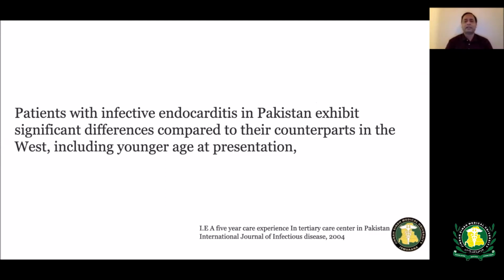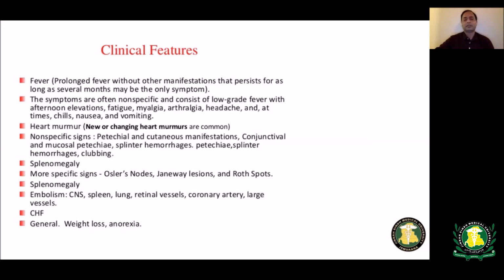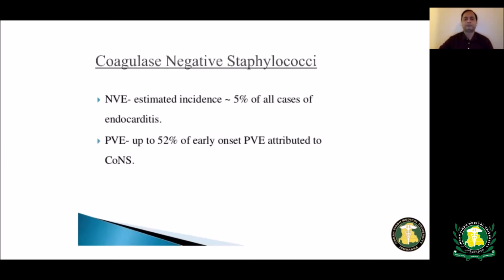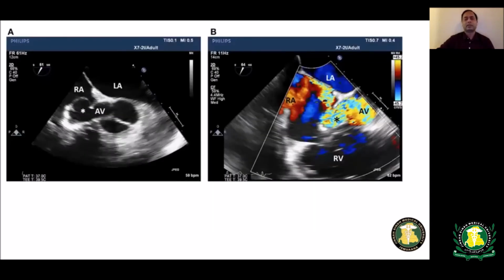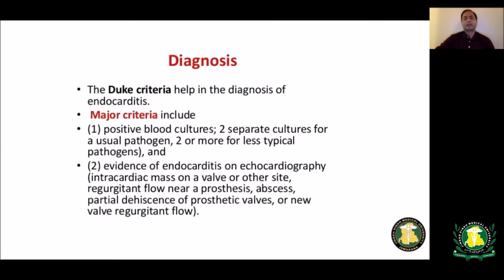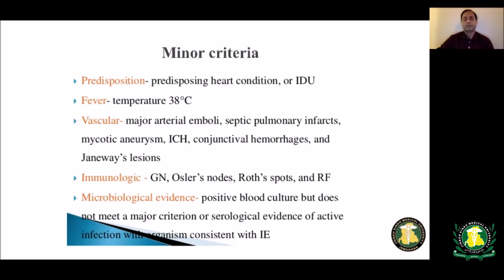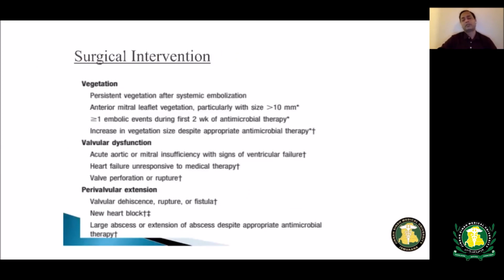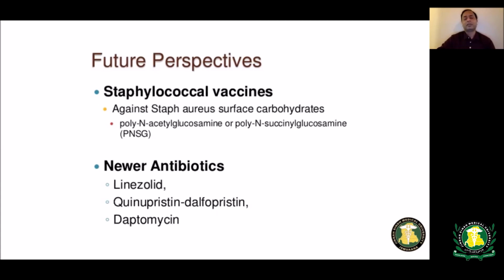Bacterial Endocardits By Dr SMashood Ahmed